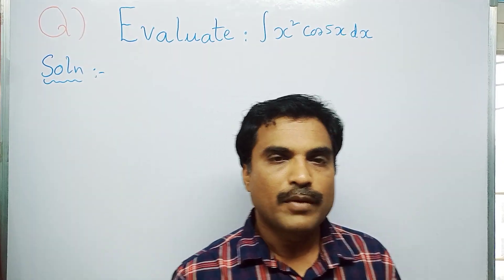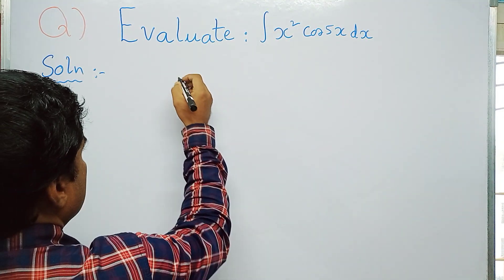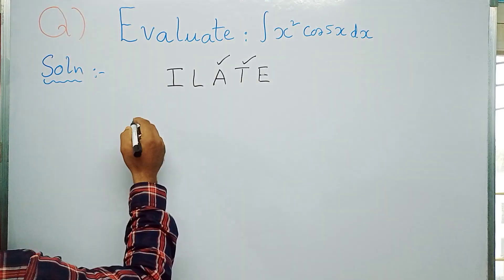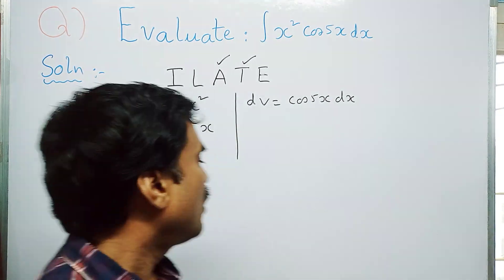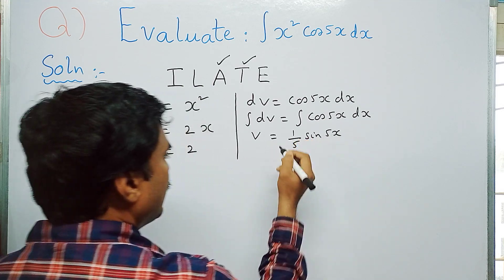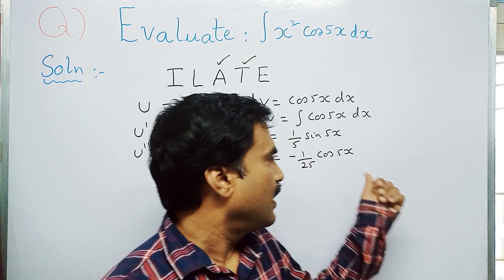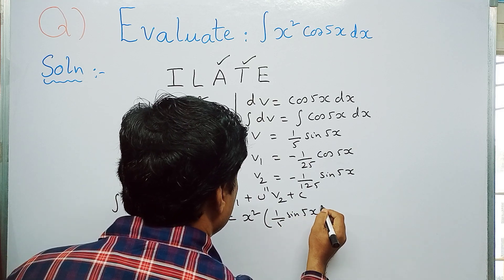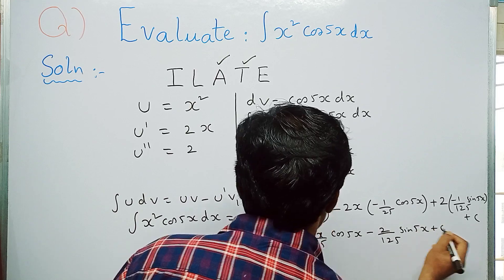Bernoulli's Formula (Exercise Problems) - Part - 5 (i)